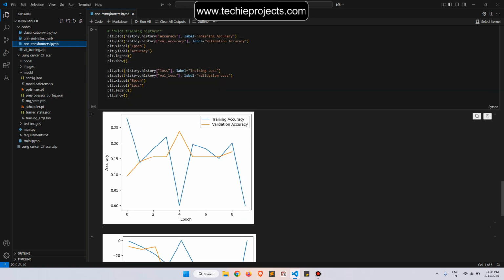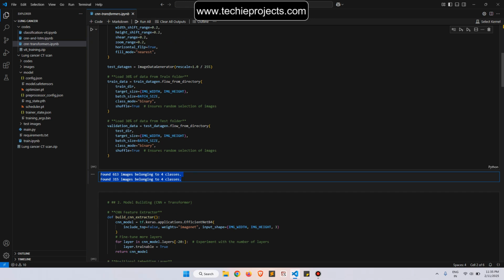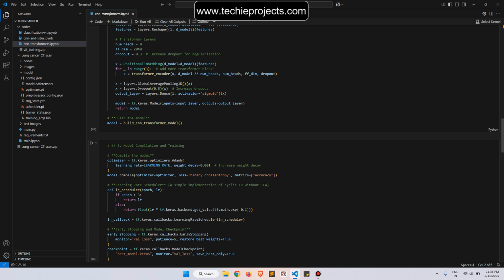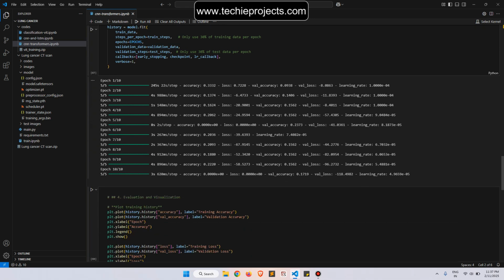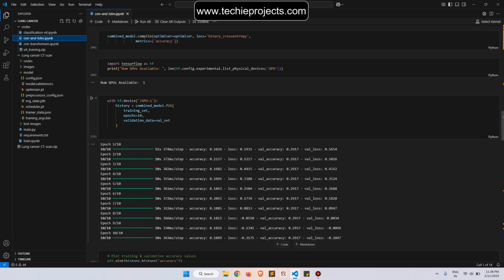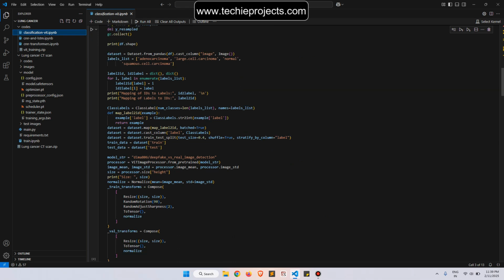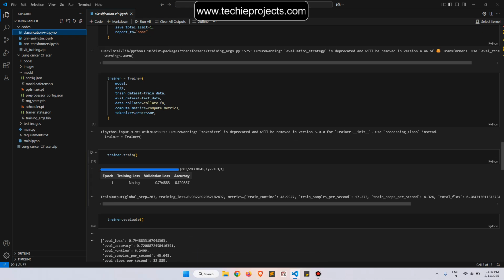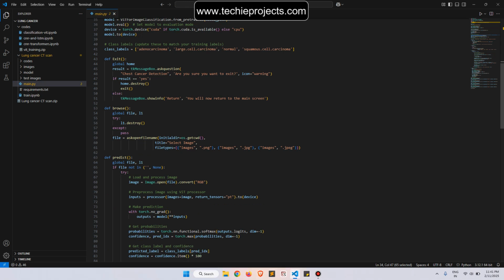Lung Cancer Detection using Machine Learning Project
The Lung Cancer Detection project utilizes neural networks to analyze medical imaging data for the early identification of lung cancer. By processing CT scans or X-rays, the system assists healthcare professionals in detecting abnormalities and potential cancerous nodules. The neural networks enhance diagnostic accuracy, enabling timely intervention and improving patient outcomes. This application stands at the forefront of medical advancements, providing a valuable tool for early cancer detection.

Software Requirements :-
• Coding Language : Python
• Implementation: Web Framework.
• Operating system : Windows 10 / 11.
• Graphical User Interface : HTML, CSS, Django

Hardware Requirement :-
• Input Devices : Keyboard, Mouse.
• System : Pentium i3 Processor.
• Hard Disk : 500 GB.
• Ram : 4 GB.